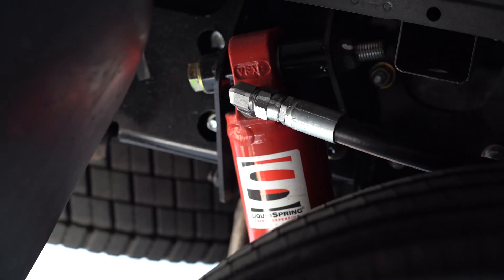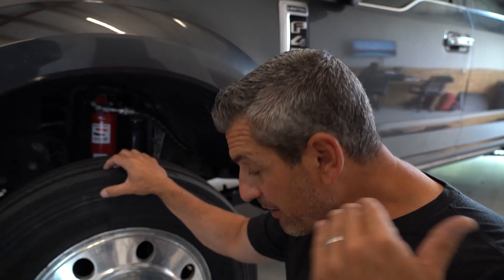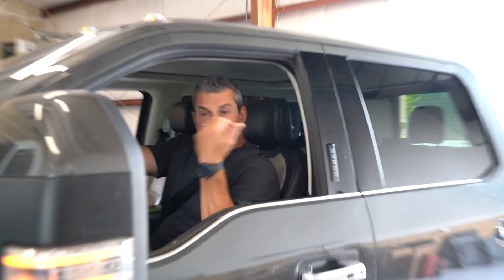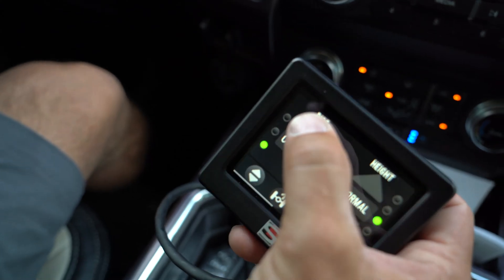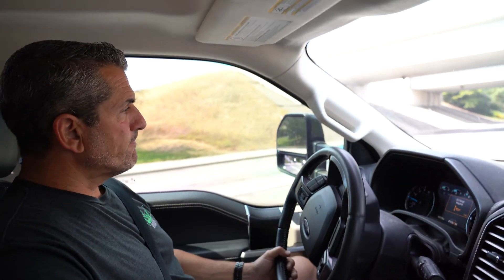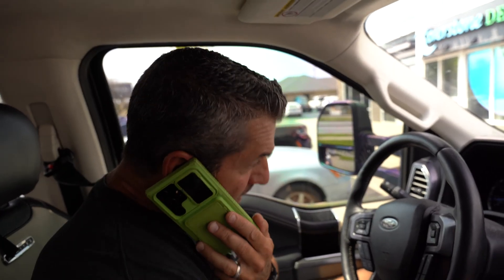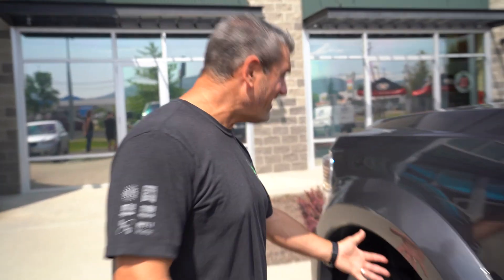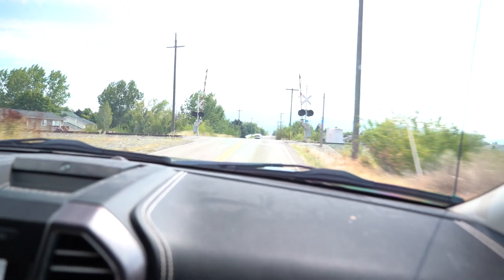Liquid Springs on an F-450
In this video, we dive deep into the fascinating world of Liquid Springs including 👇

-The basic principles of Liquid Springs and how they differ from traditional suspension systems
- The mechanics of how liquid springs absorb shock and enhance ride quality
- Real-world applications
- Advantages of liquid springs, including improved handling, stability, and comfort